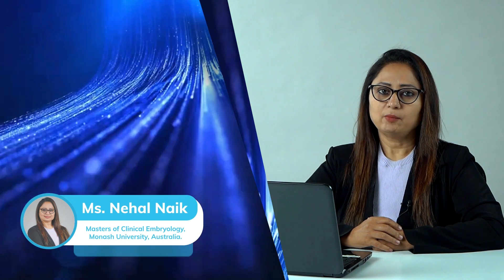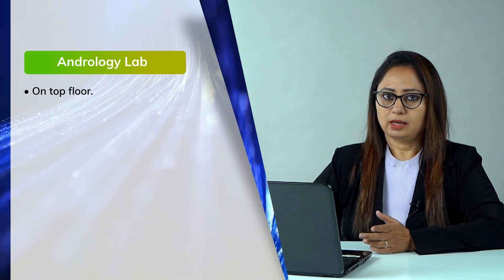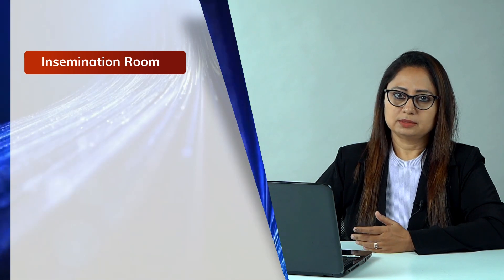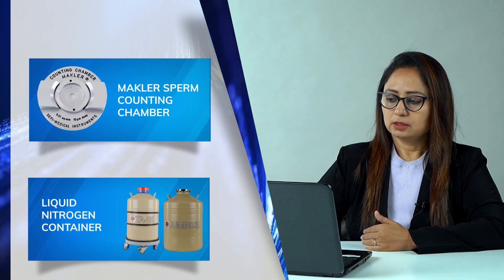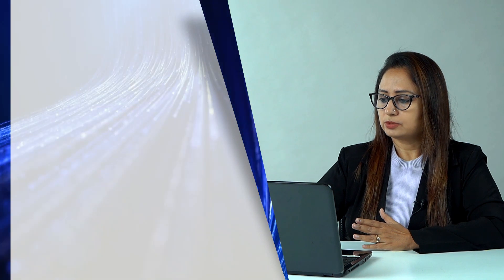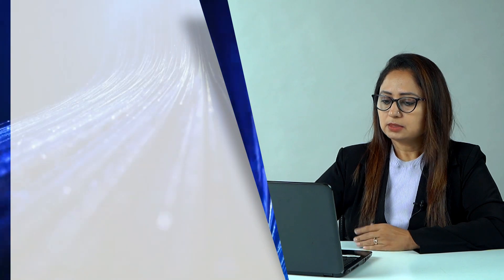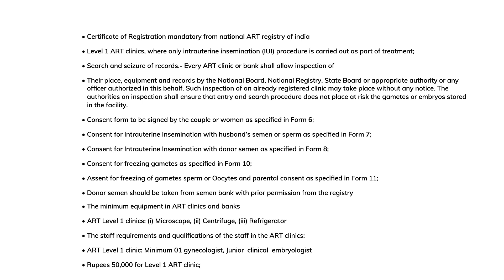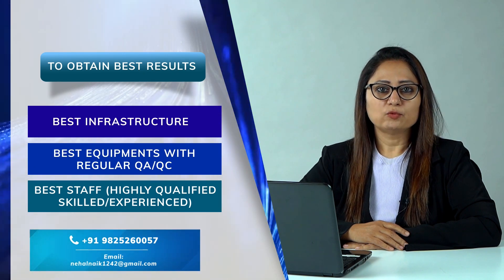HOW TO SETUP AN IUI LAB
Setting up an **IUI (Intrauterine Insemination) lab in India** requires compliance with legal and medical standards as outlined by the **ART (Assisted Reproductive Technology) Regulation Act, 2021** and related guidelines. Here's a short guide:

1. **Registration**:
   - Register the IUI lab with the National ART and Surrogacy Board and the State ART Boards.

2. **Infrastructure**:
   - Allocate a clean, sterile, and separate space for the lab.
   - Equip it with essential tools like microscopes, centrifuges, incubators, laminar flow hoods, and cryopreservation units.

3. **Qualified Personnel**:
   - Employ trained gynecologists, embryologists, or andrologists with certifications in reproductive medicine.

4. **Documentation**:
   - Maintain detailed records of all procedures, donor information, and patient consent in compliance with the law.

5. **Ethics and Consent**:
   - Ensure proper informed consent from patients.

6. **Quality Control**:
   - Implement protocols for lab hygiene, equipment maintenance, and sample handling to ensure accuracy and safety.

7. **Compliance**:
   - Adhere to ART Act rules, especially regarding the use of donor gametes, patient privacy, and advertising restrictions.

Consult with legal and medical experts to ensure full compliance and efficient setup. lab setup